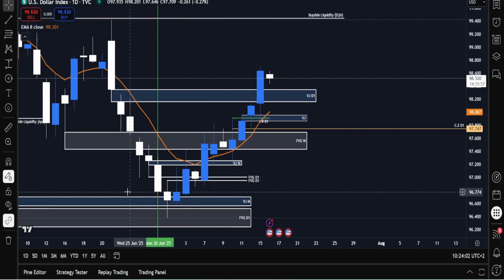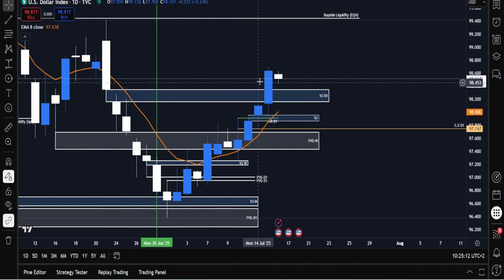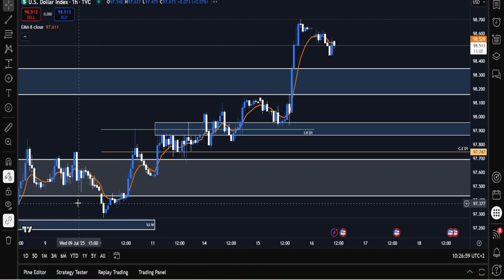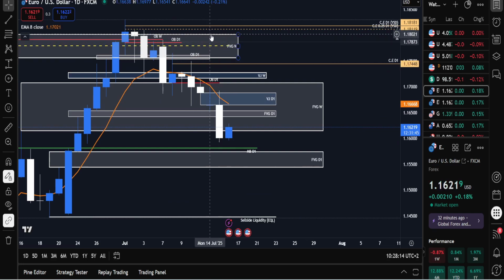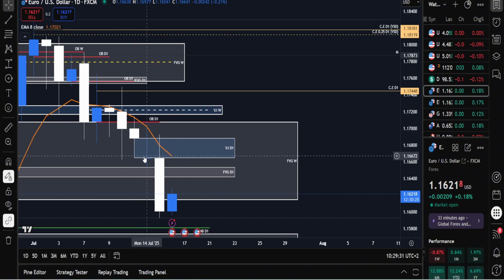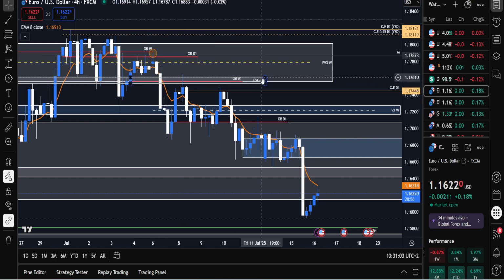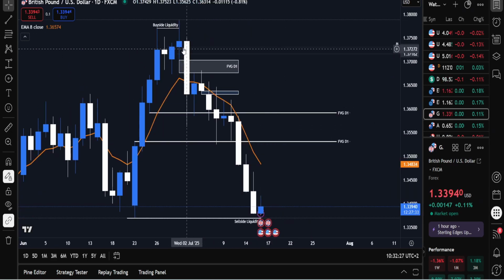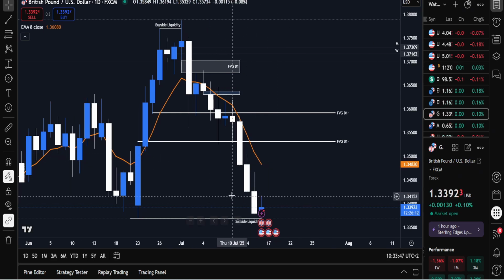Forex Review and Analysis: Dxy (Bullish )/ EurUsd (bearish) / GbpUsd (Bearish) (ICT Concepts)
That guy that trades. Looking at forex related markets and giving an idea or analysis of what I think might happen with the markets.

Forex pairs covered: DXY , EurUsd and GbpUsd

Disclamer: General Information and Non-Advice Clause:
The content of this video, including all analyses, opinions, and strategies discussed, is for educational and informational purposes only. It is not, and should not be construed as, financial advice, investment advice, trading advice, or any form of recommendation to buy, sell, or hold any financial instrument or engage in any trading activity. We are not licensed financial advisors or brokers in South Africa.

High-Risk Warning – Forex and Derivative Trading:
Trading in foreign exchange (Forex) and derivative products, such as Contracts for Difference (CFDs), carries a high level of risk and may not be suitable for all investors. The highly leveraged nature of these products means that even a small market movement can have a proportionately larger impact on your trading account, leading to significant losses or even the total loss of your initial capital and potentially more. You should be aware of and carefully consider the following risks:

Leverage Risk: High leverage can magnify both profits and losses. You could lose substantially more than your initial deposit.

Market Volatility Risk: Financial markets are highly volatile and can move abruptly and unpredictably due to various economic, political, and other factors.

Liquidity Risk: There may be instances where you are unable to close out a position at a desired price due to lack of market liquidity.

Counterparty Risk: If you are trading with an unregulated or offshore broker, you face significant counterparty risk, including the risk of default or fraud.

Regulatory Risk: The regulatory environment for forex and derivative trading in South Africa is strict. Individuals may only engage in specific, regulated activities through authorised financial service providers. Engaging in unauthorised forex trading may be illegal in South Africa and could lead to significant penalties, including prosecution.

Tax Implications: Profits from trading may be subject to taxation in South Africa. You are solely responsible for understanding and complying with your tax obligations.

No Guarantee of Profit:
There is no guarantee of profit when trading forex or derivatives. Past performance is not indicative of future results. Any hypothetical or simulated performance results presented in this video have certain limitations. Unlike an actual performance record, simulated results do not represent actual trading. Also, since the trades have not been executed, the results may have under- or over-compensated for the impact, if any, of certain market factors, such as lack of liquidity. Simulated trading programs in general are also subject to the fact that they are designed with the benefit of hindsight.

Due Diligence and Professional Advice:
Before making any investment or trading decisions, you must conduct your own thorough due diligence, research, and analysis. It is strongly recommended that you seek independent professional financial advice from a licensed and regulated Financial Services Provider (FSP) in South Africa, who can assess your personal financial situation, risk tolerance, and investment objectives.

No Liability:
By watching this video, you acknowledge and agree that we are not liable for any losses or damages, direct or indirect, arising from your reliance on any information or analysis presented herein. You assume full responsibility for your trading decisions and outcomes.

Regulatory Status in South Africa:
Please be aware that the South African regulatory framework for forex trading by individuals is highly restrictive. Direct, speculative forex trading by individuals without going through an Authorised Dealer (AD) or for purposes of speculating against the Rand may be illegal under South African exchange control laws. Ensure that any trading activities you consider are strictly compliant with the regulations set forth by the Financial Sector Conduct Authority (FSCA) and the South African Reserve Bank (SARB). Verify the licensing status of any financial service provider with the FSCA before engaging in any trading activity.

By proceeding to watch this video, you confirm that you have read, understood, and agree to this disclaimer.